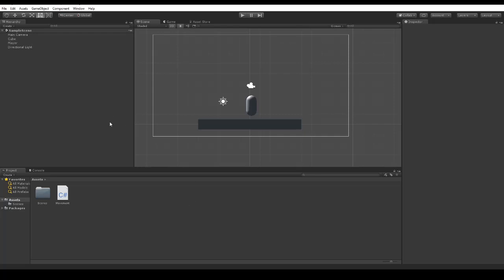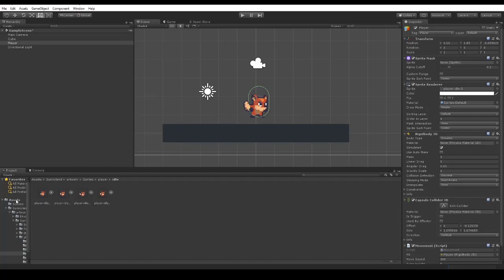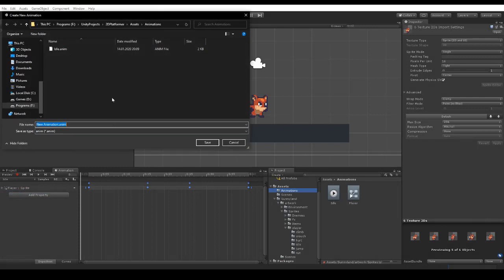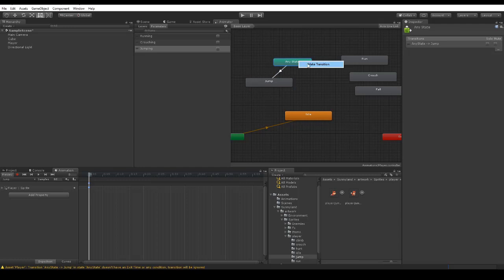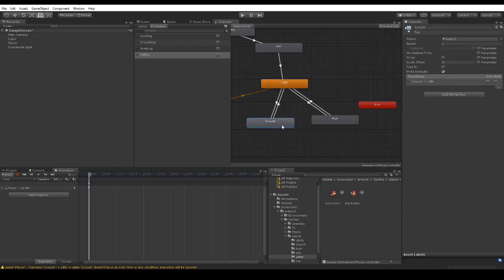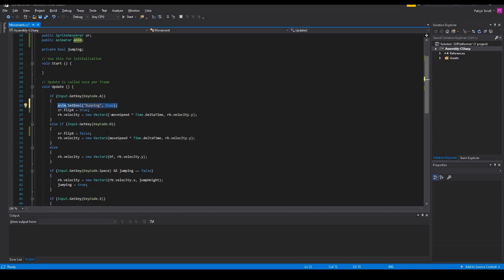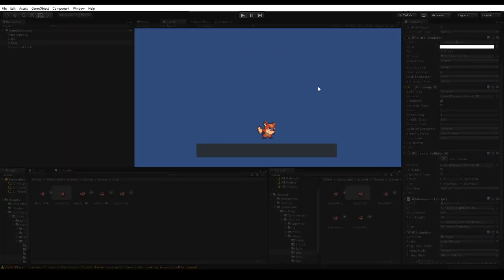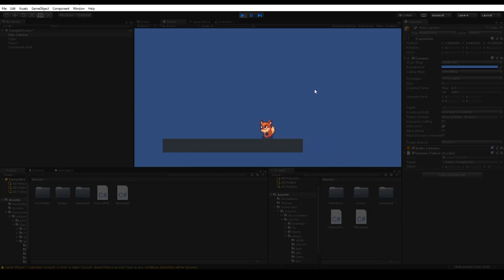Codeisloading Webinar Poland Team - Episode 2 c